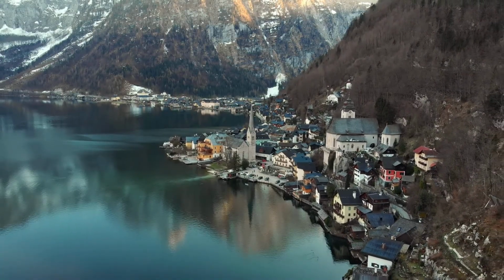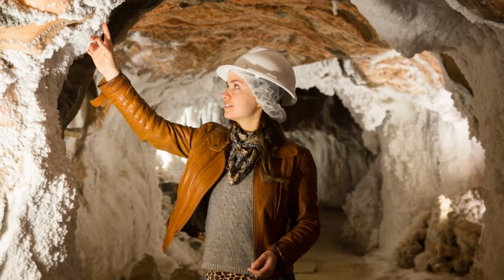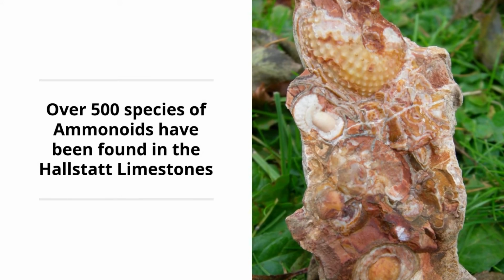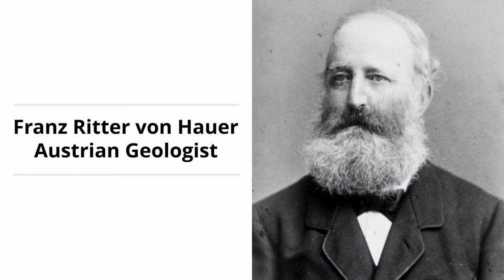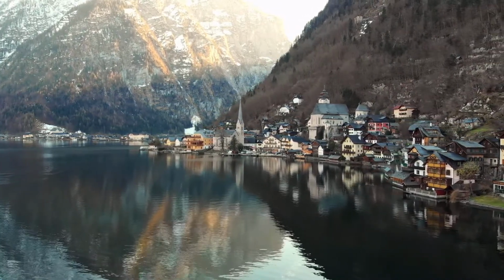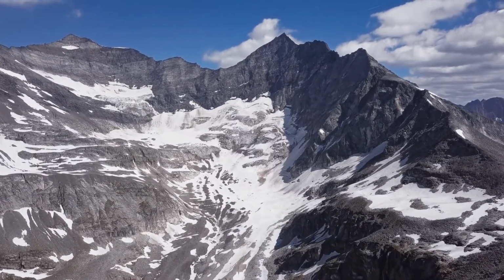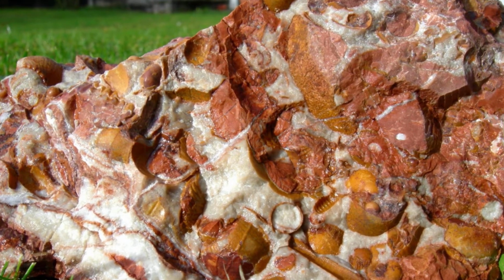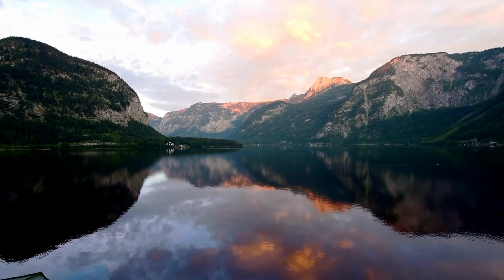Fossil Huntress Podcast: Triassic Hallstatt / Episode #38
The world-famous area of Salzkammergut in Austria's Lake District is known for its salt mines, stunning Alpine peaks and the Hallstatt Limestones — the world's richest Triassic ammonoid bed. Here we find more than 500 species of ammonoids locked together in time in condensed beds of fossils. Along with diversified cephalopod fauna  — orthoceratids, nautiloids, ammonoids — we also see gastropods, bivalves, brachiopods, crinoids and a few corals.

The salt-named town of Hallstatt sits on the shores of the idyllic Hallstätter Sea at the base of the Dachstein massif. Visiting it today, you experience a quaint traditional fishing village built in the typical upper Austrian style. Tourism drives the economy as much as salt as this area of the world is picture-perfect from every angle.